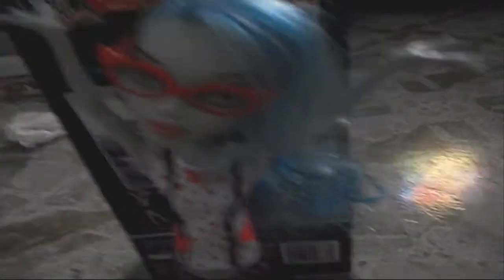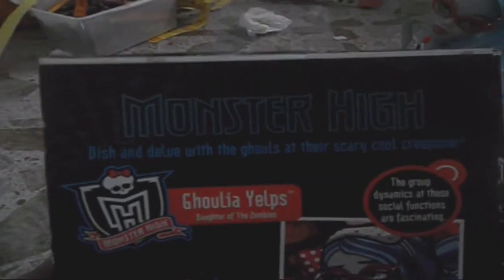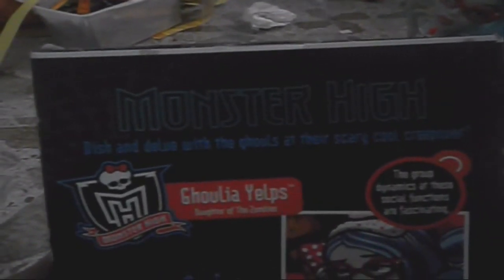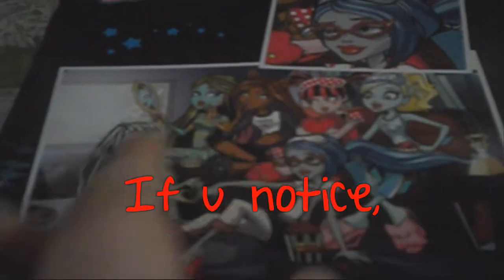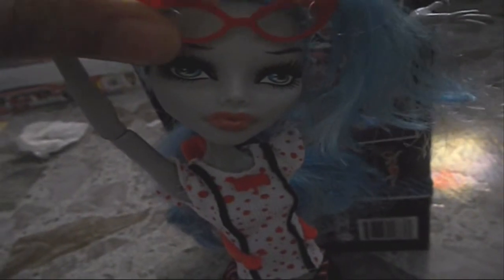MH Dead Tired Ghoulia Yelps Review HD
Here's Ghoulia. Once again, I'm not doing a review of her IN da box & I took pics of her in it but I think my mom accidently deleted them. ):

When I mentioned what's Ghoulia's straped part of da shirt is, it's straps and her sleeves are ruffled shor sleeves. (: